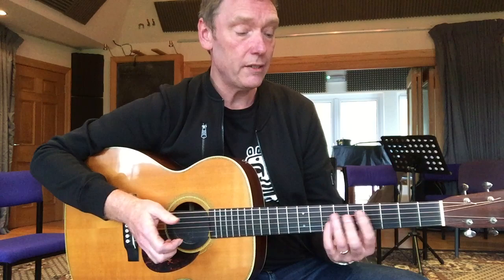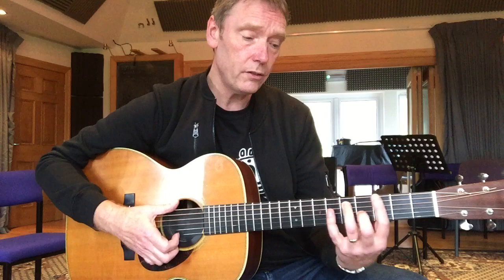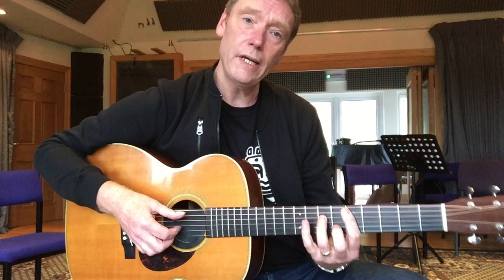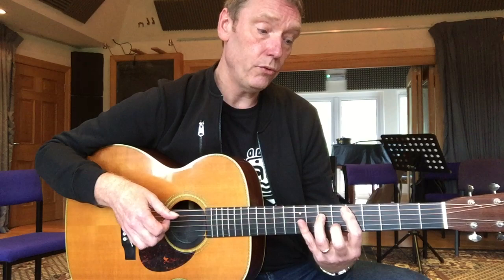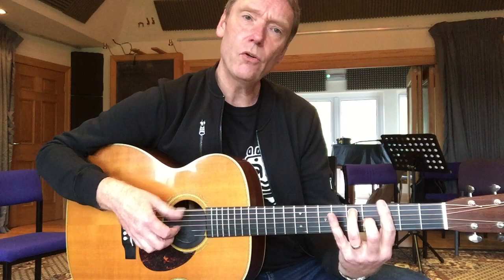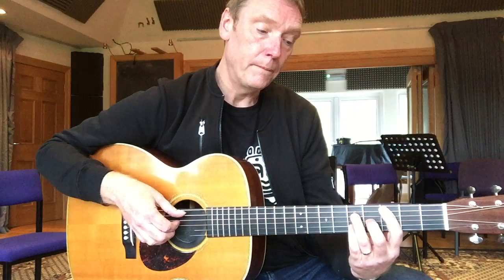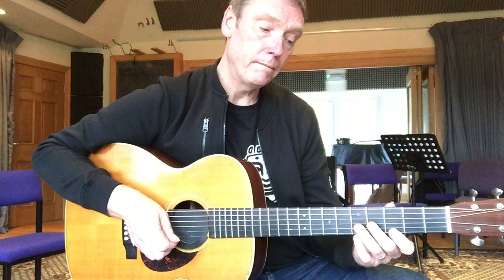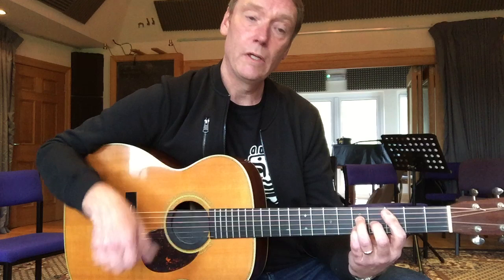Playing 3 parts at the same time - Bass, Chord, Melody Easy Acoustic Guitar Lesson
This is a great primer for playing in the chord melody style. We begin by playing a simple bass pattern, then we add the chords and finally a syncopated melody.

Get this one down first and then experiment with different chords, melodies, rhythms and basslines.

I hope you enjoy this lesson and remember, if at first you don't succeed, try and try again!